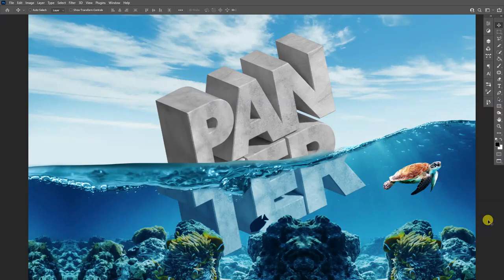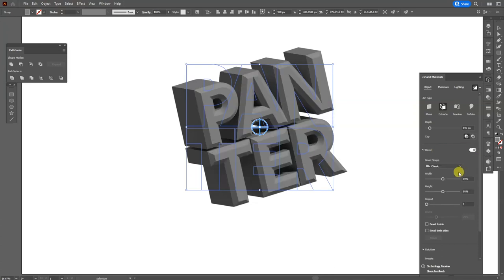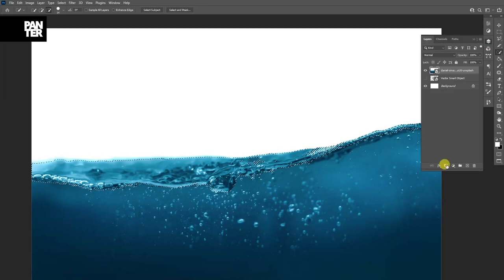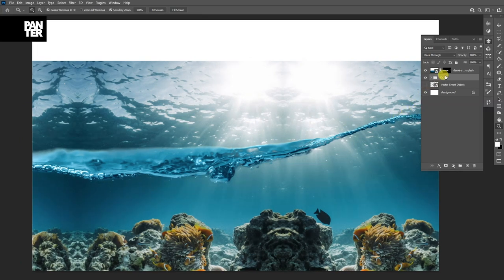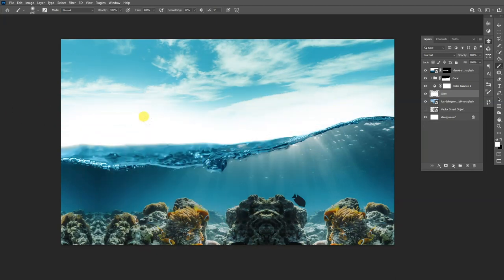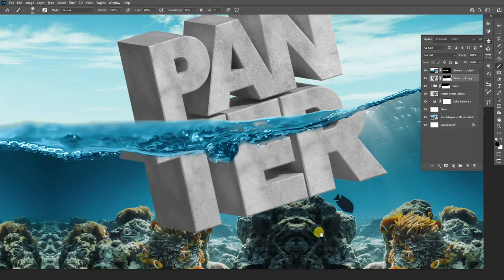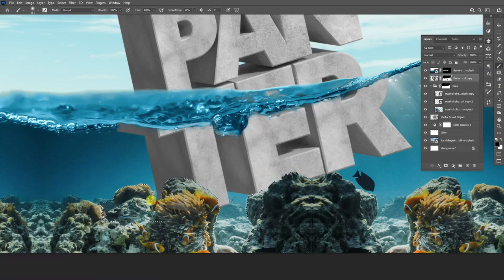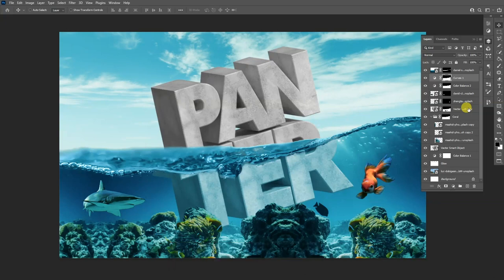How to Design Underwater 3D Text Composition in Photoshop & Illustrator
This one is a more advanced tutorial where you gonna see how to assemble all the elements and create a nice composition with the help of Photoshop and Illustrator.

PANTER social